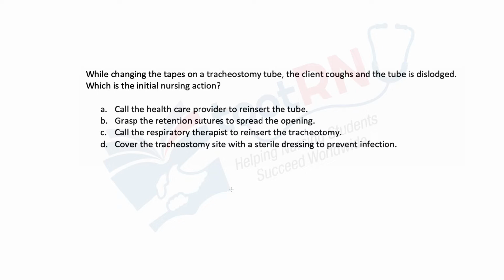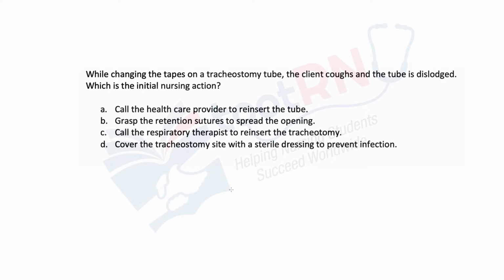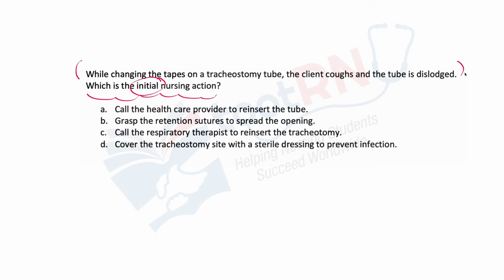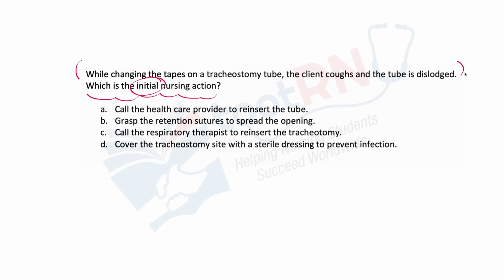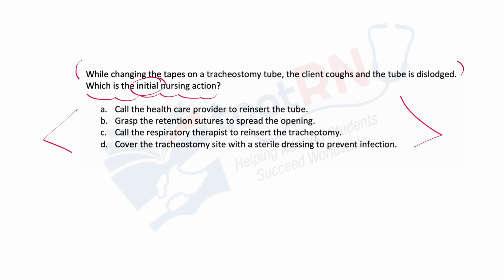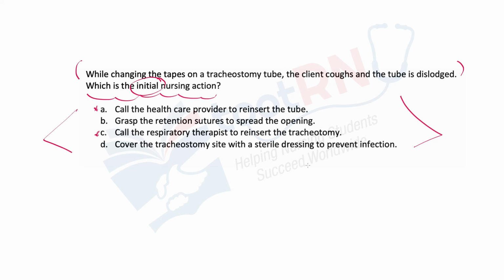NCLEX Practice item: What' s your initial action?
Priority questions are a popular question type and choosing what to do first can be a challenge! Watch & learn how I identify the INITIAL (and correct) answer in this student submitted question.